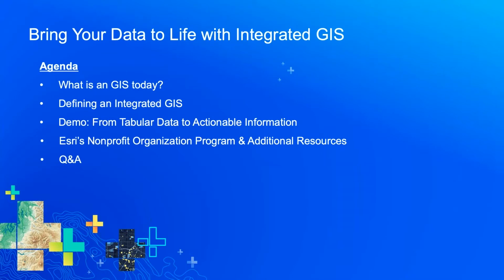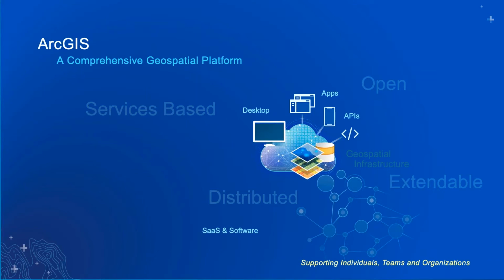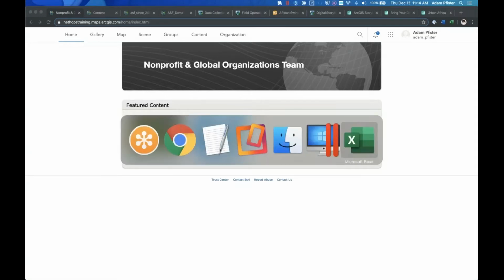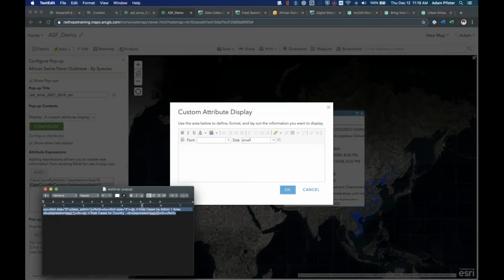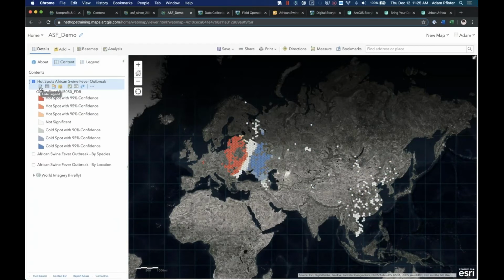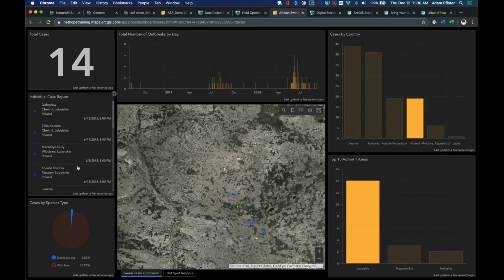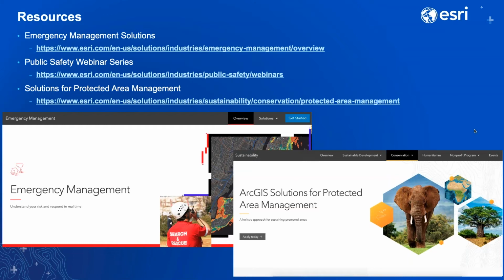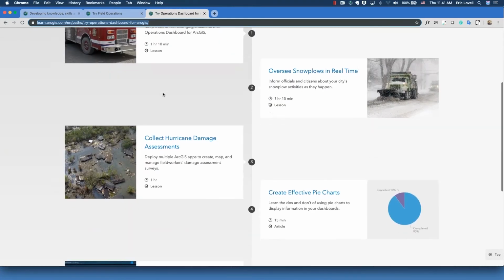Bring Your Data to Life with Integrated GIS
What does the life of a data point look like as it becomes actionable information? In this session, participants in the office or field. A dynamic data set can be used to feed dashboards with location-aware data visualizations for real-time operational views; generate defensible statistics through spatial analysis models; and synthesize data into digital narratives with text, images, and multimedia content that can engage and inspire audiences. Through this session will walk through workflows that persist from data collection through the creation of diverse information products. Participants will leave with ideas about how to leverage an integrated GIS to accommodate your organization's mission, while simultaneously streamlining the steps to get from raw data to apps, maps, and other effective information products.